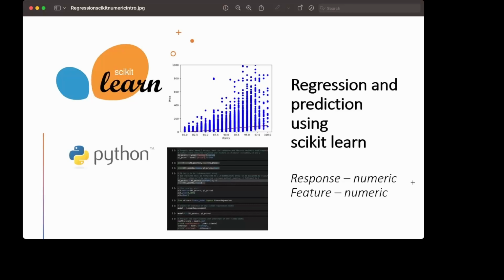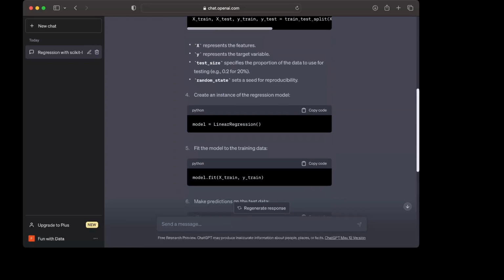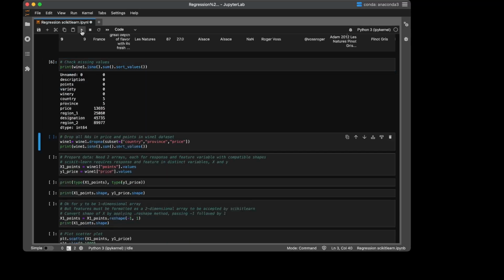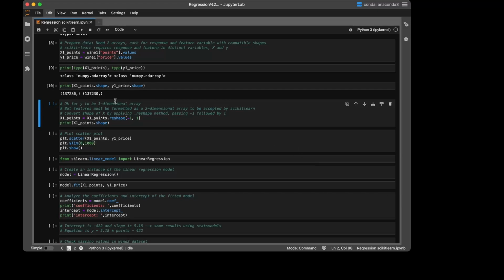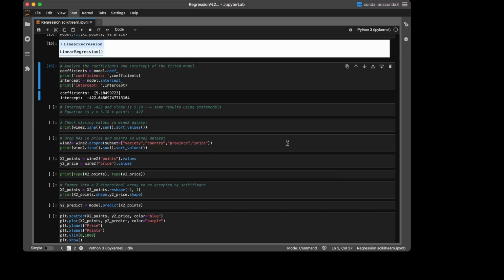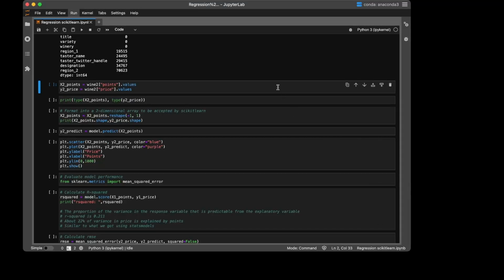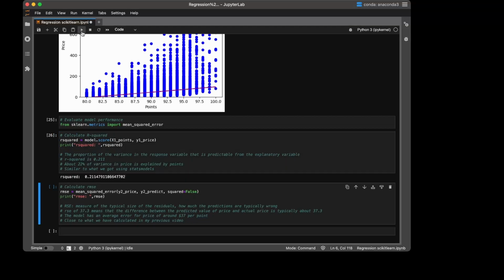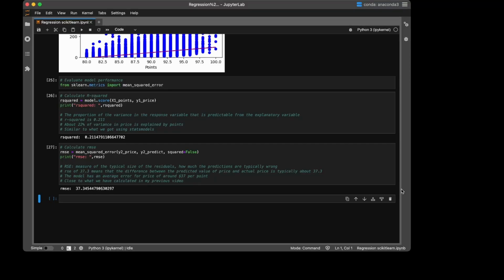Regression and Prediction with scikit learn python (numeric response and feature variables)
In this video, I would like to explore performing regression and prediction using python scikit learn. Here I will be focusing on numeric variables as both my response and feature variables.

See other links to sites that I used to hone my skills below. I may receive commission from them.

Timestamps:
00:00 Introduction
00:12 Askchatgpt
01:11 Import packages and read in dataset
01:50 Remove NAs
02:21 Data preparation for scikit learn
03:11 Plot scatter plot
03:22 Fit linear regression
03:44 Analyse model coefficients
04:11 Prepare second wine dataset for prediction
05:06 Predict price based on points in second wine dataset
05:18 Plot scatter plot of original and predicted prices using points in second wine dataset
05:27 Evaluate model performance - r-squared
06:06 Evaluate model performance - residual standard error
06:42 Final thoughts